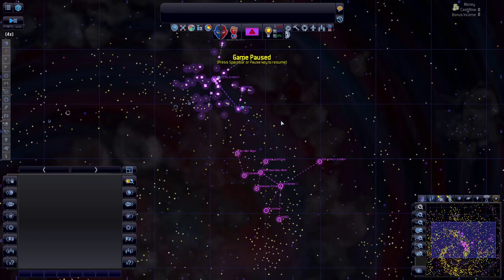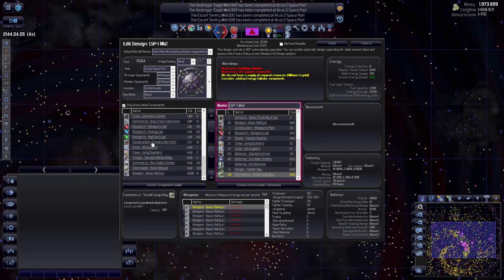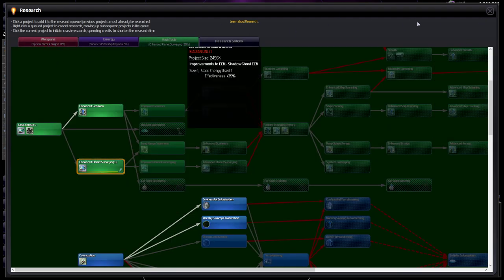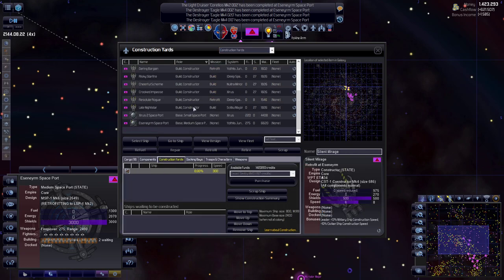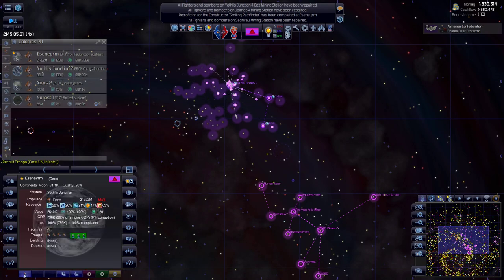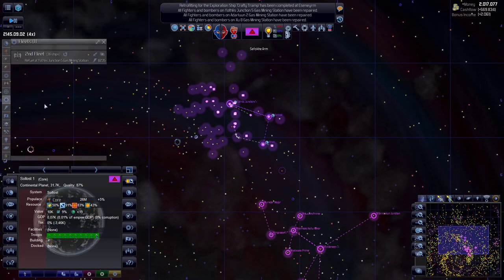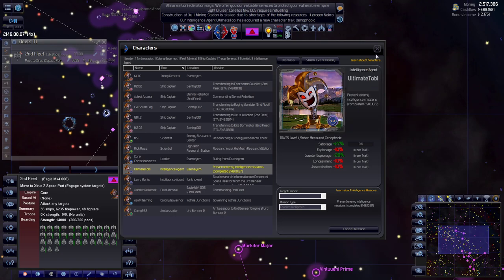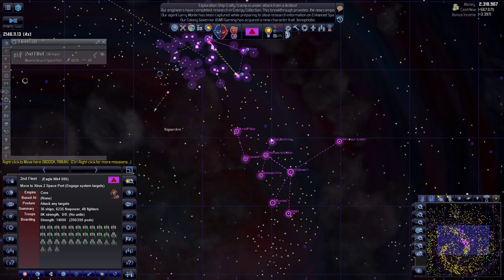[17 ] Prepare for War - Distant Worlds Universe - Bacon + RetreatUE + Das Chrome mods